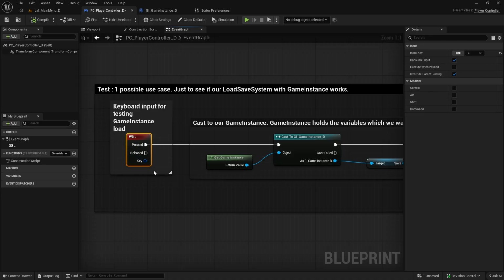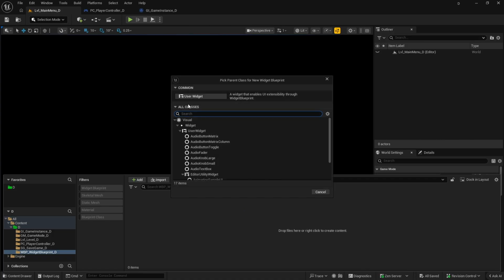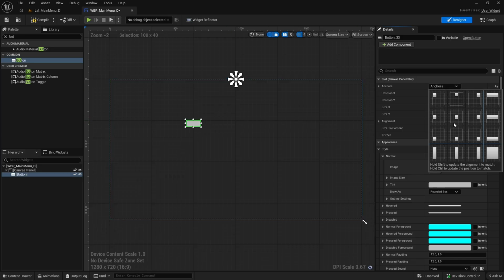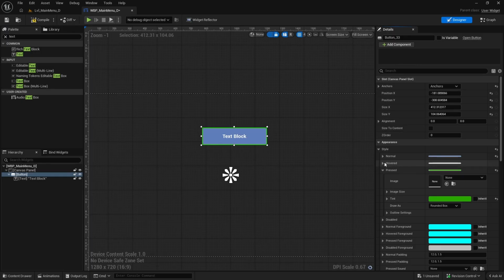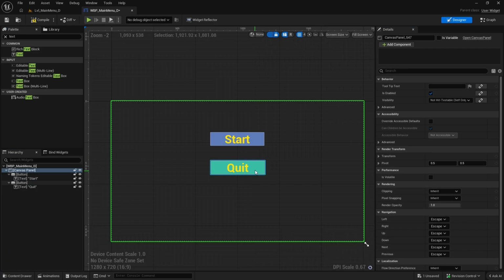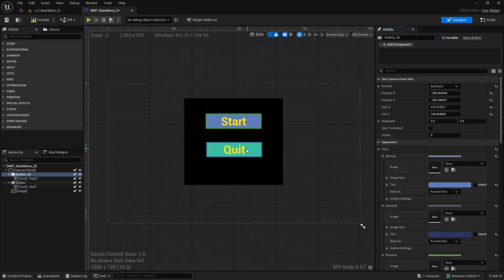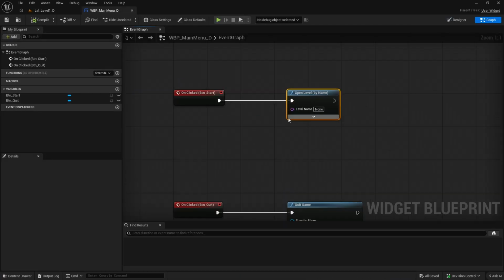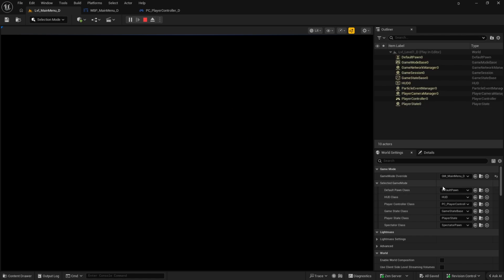16-TinyGame-UE5-Tutorial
Hi,
and we go on with the widget. Super simple menu.